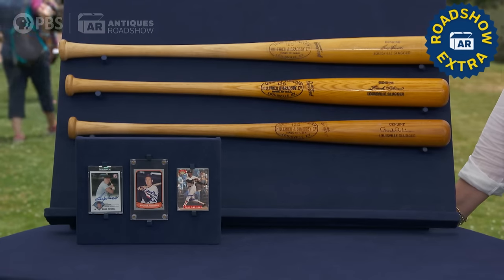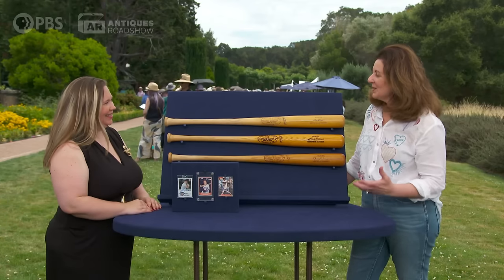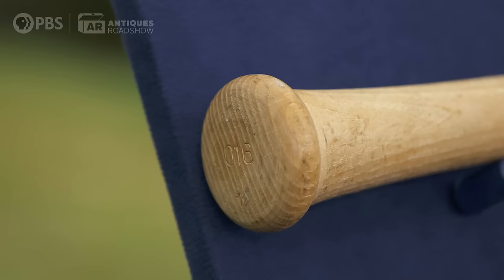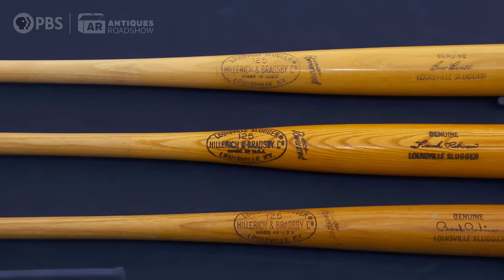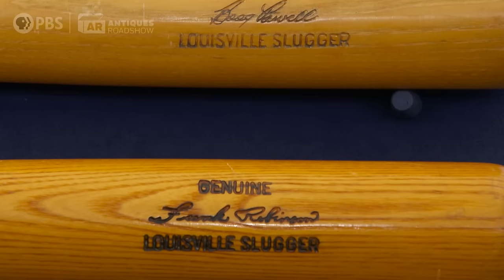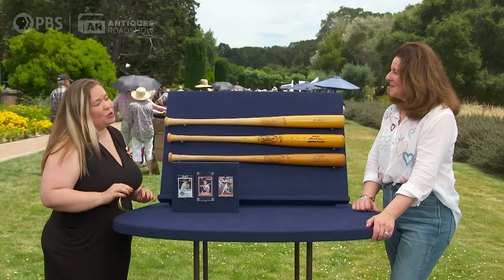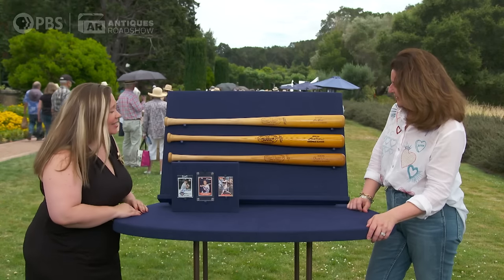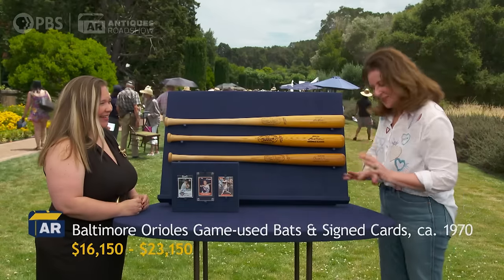Baltimore Orioles Game-used Bats & Signed Cards | Exclusive Digital Appraisal | ANTIQUES ROADSHOW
Happy Holidays, Roadies! In the spirit of the season, we are gifting a batch of never-before-seen, digital-exclusive appraisals from the 2023 Tour. Is Meredith Meuwly's appraisal of Baltimore Orioles game-used bats & signed cards, ca. 1970, a home run? Find out now in this clip from Filoli in Woodside, CA.